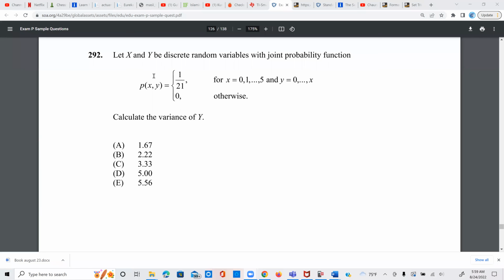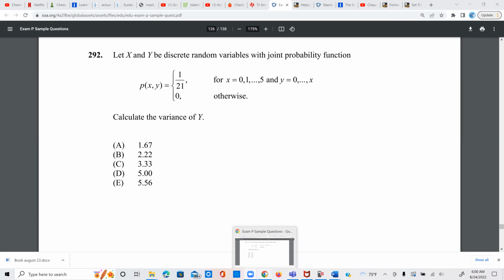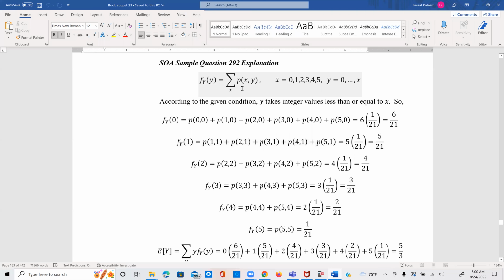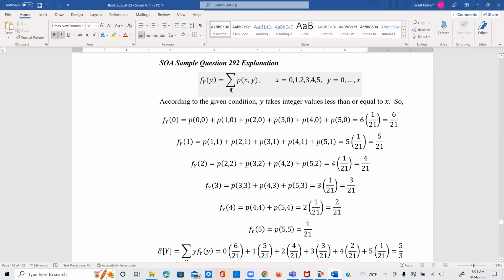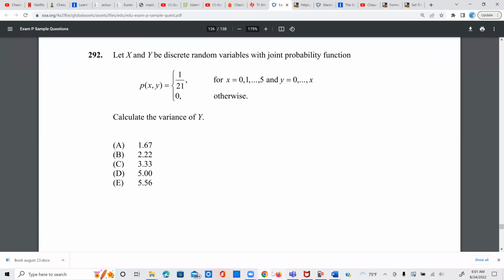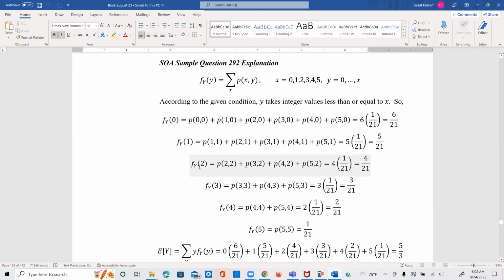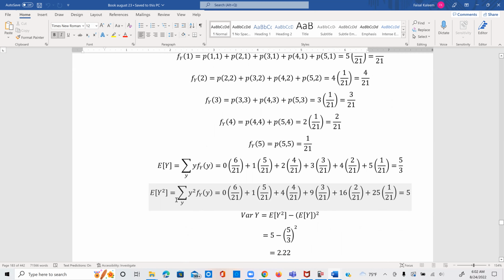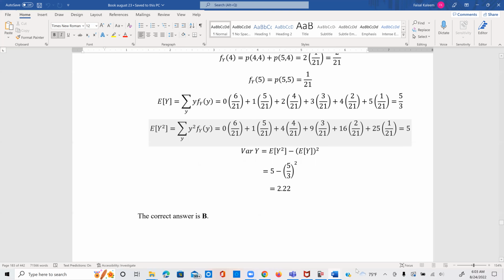Actuarial SOA Exam P Sample Question 292 Solution